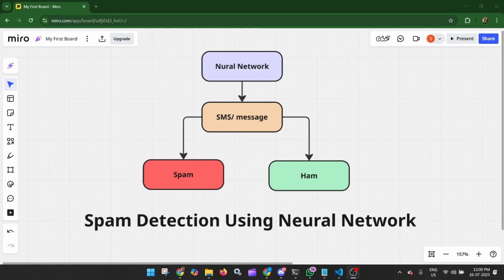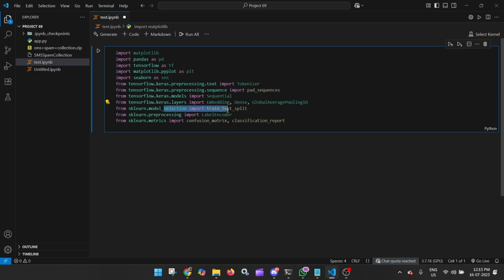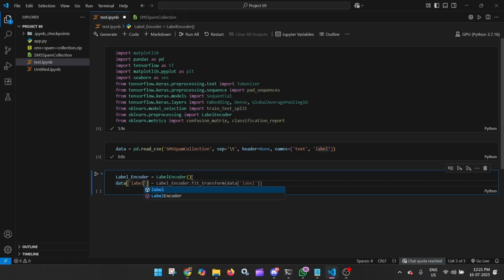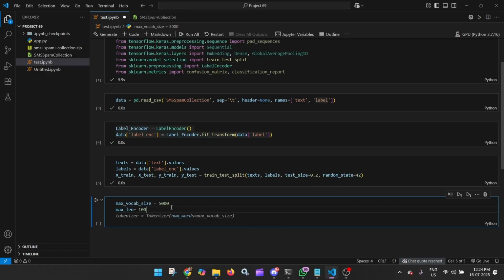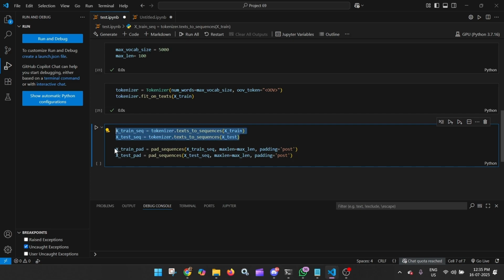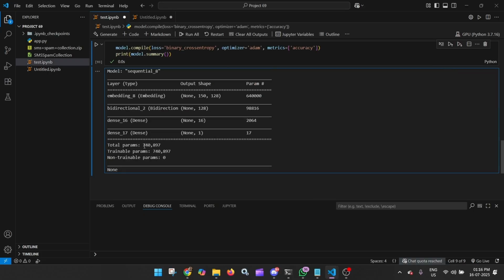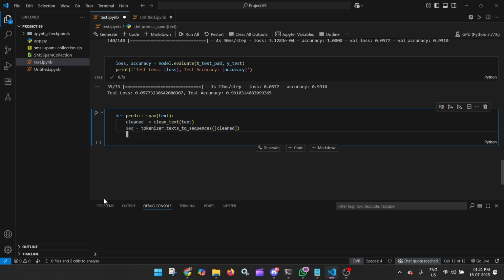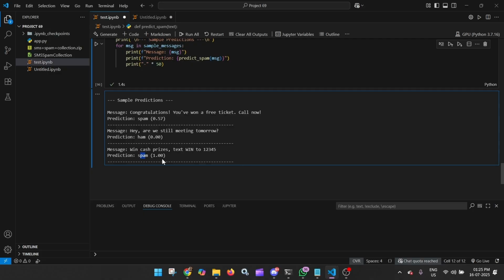Step-by-Step Guide to Build a Neural Network Project with Python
Build a Neural Network for Spam Detection Using Python | Step-by-Step Tutorial

In this video, we’ll walk you through how to create a spam detection system using a neural network model. This beginner-friendly project is built using Python and leverages basic machine learning and natural language processing (NLP) techniques to classify messages as spam or not spam.

📁 Project Files: SEE THE COMMENT SECTION